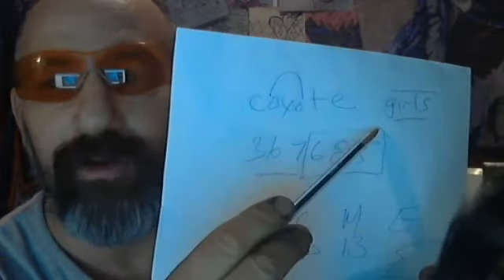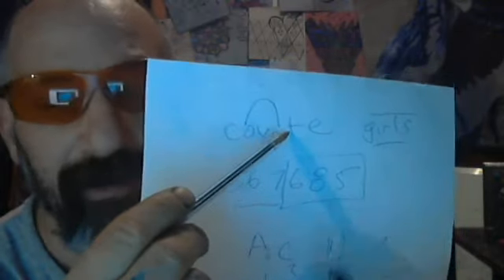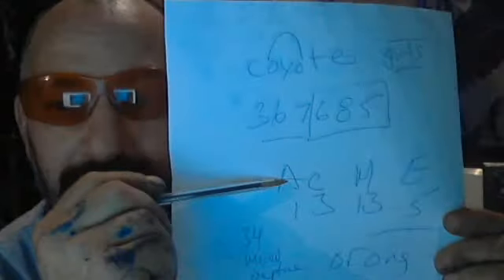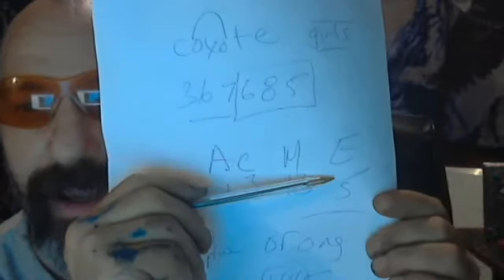COYOTE VS ROAD RUNNER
Y COYOTA IS BEATEN IN HIS OWN GAME BY ACME COMPONENTS AND WORKS